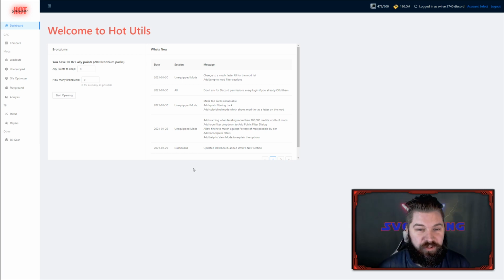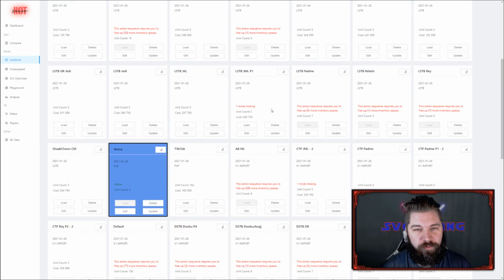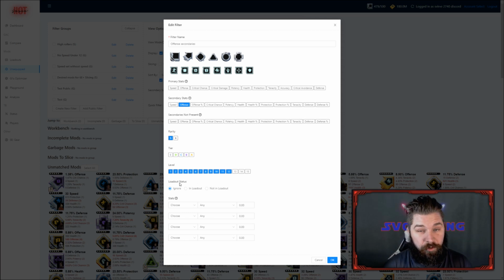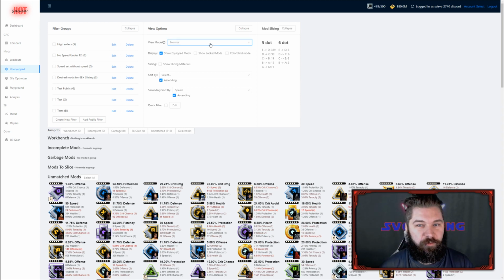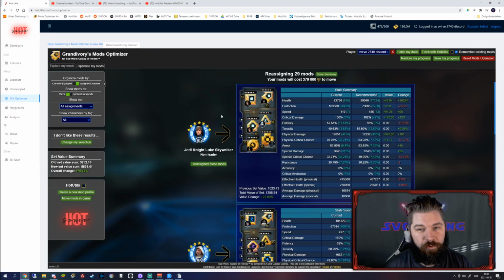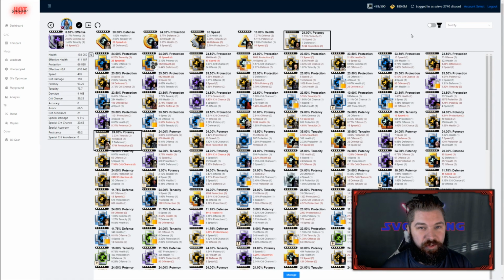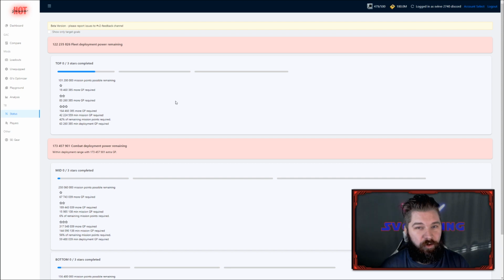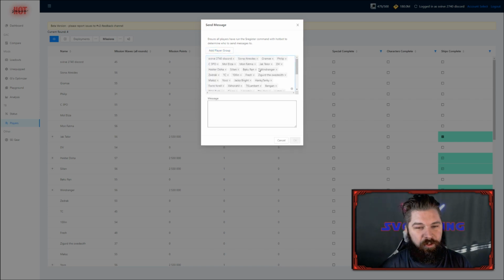HotUtils Basic Tutorial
Chapters:
0:00 Introduction
0:53 GAC Compare
1:46 Loadouts
3:45 UnEquipped Mod Manager
10:20 GrandIvory Mod Optimizer
12:01 Playground
16:28 Mod Analysis
16:50 TB Tools
19:43 SE: Gear
20:23 End